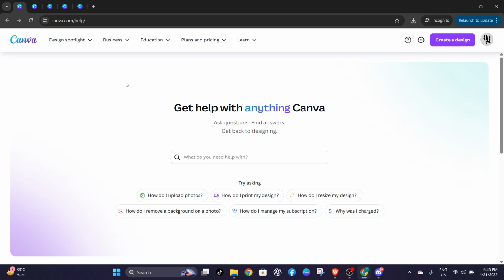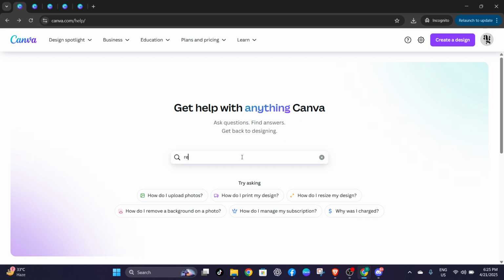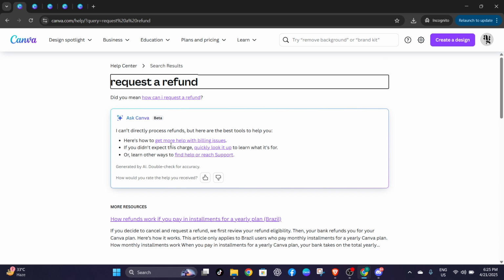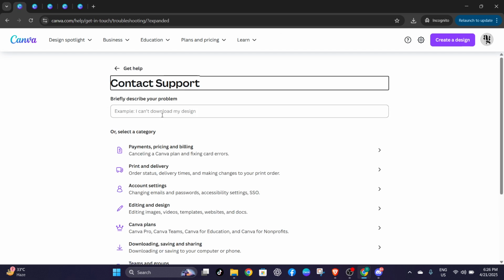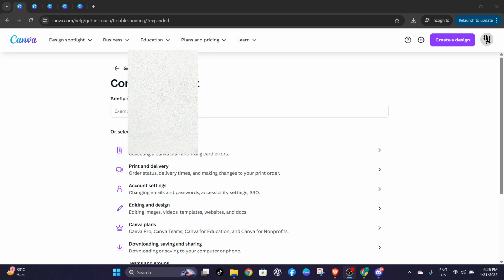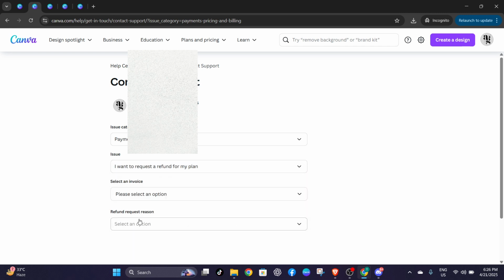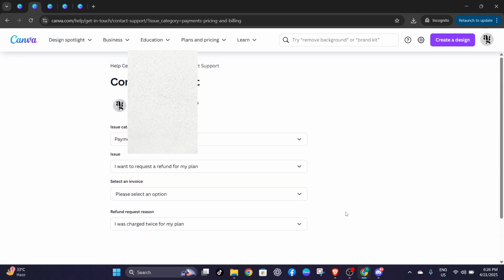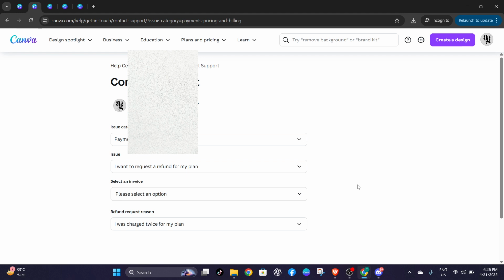Canva How To Get Refund [2025 Full Guide]